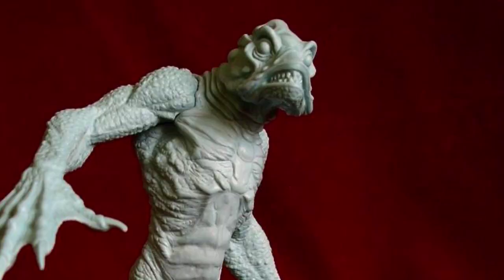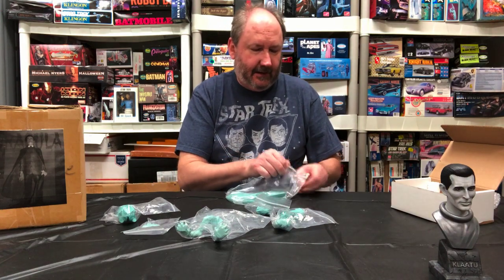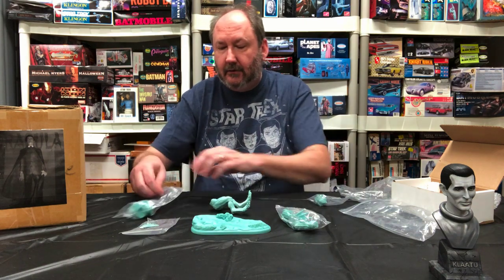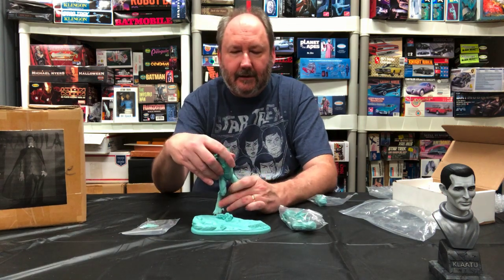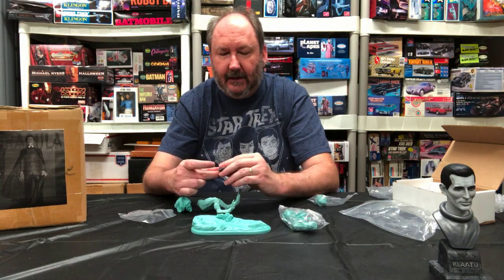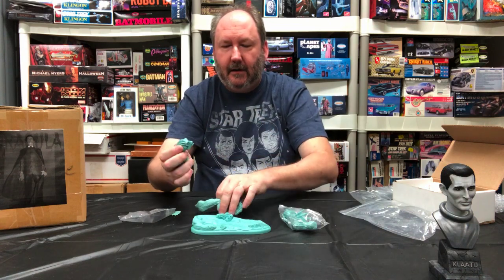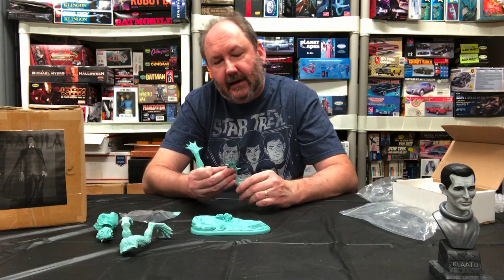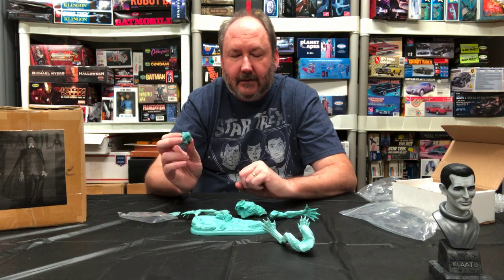Out of the Box Moondevil Studio's "Deep One"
In this episode Brent reviews Moondevil Studio's "Deep One"

On Facebook: John Dennett's Moondevil Studio